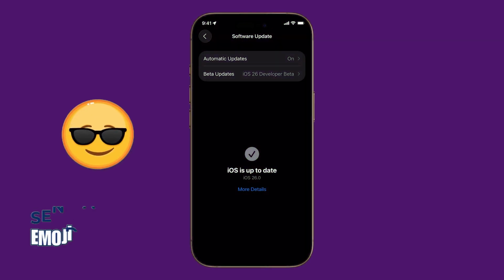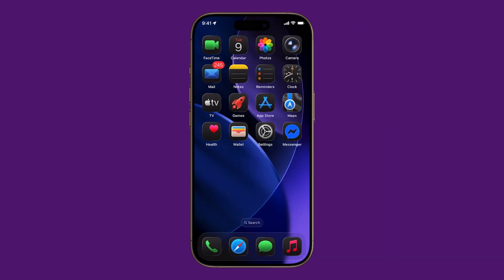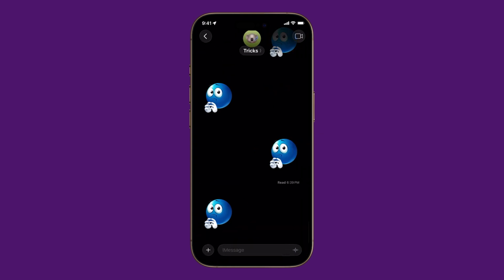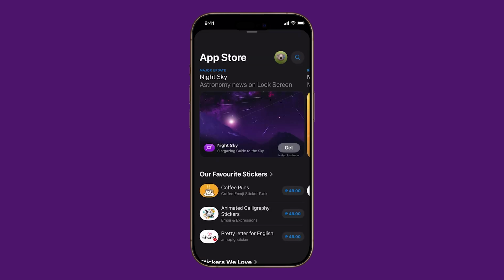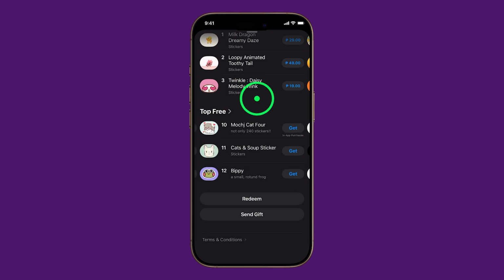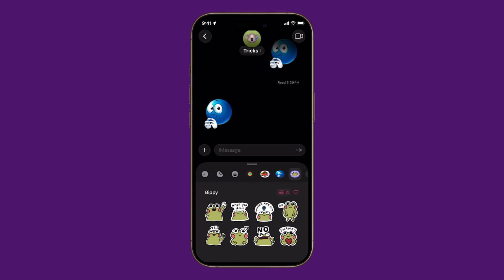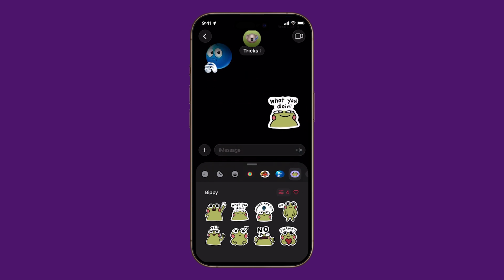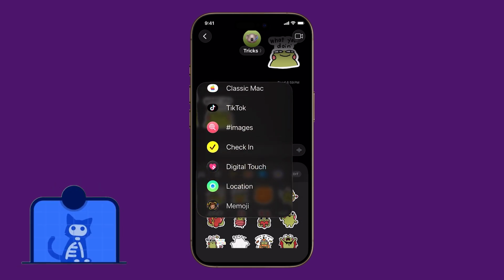iOS 26 Emoji Packs: Download & Use App Store Emojis in Messages App on iPhone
The new iOS 26 adds a fun way to customize your chats—by using emojis and stickers from the App Store directly in the Messages app.

In this quick tutorial, I’ll show you how to browse, download, and send emoji packs that go beyond the built-in keyboard.

You’ll learn how to add them to any conversation, keep them organized, and download as many as you want for endless variety. Perfect for making your messages more expressive and unique.